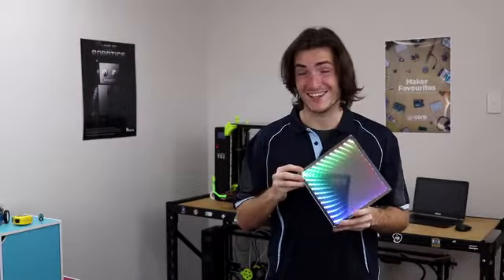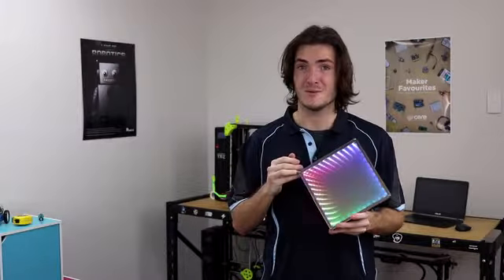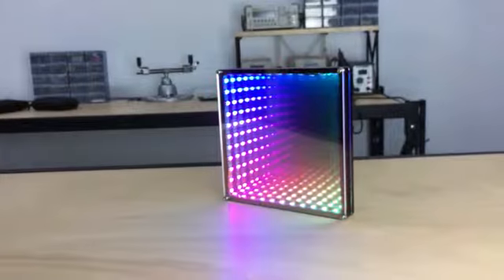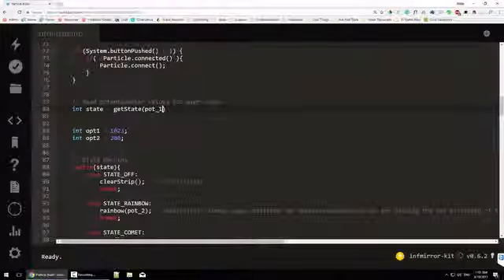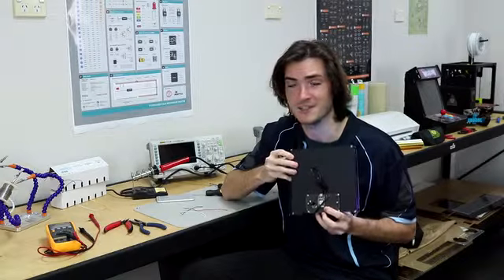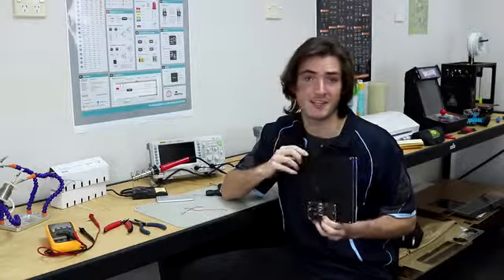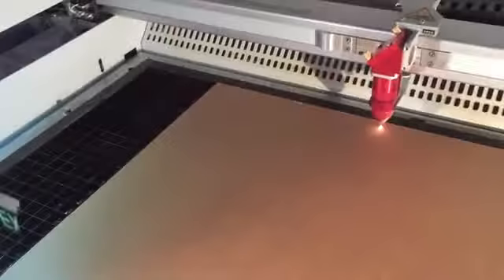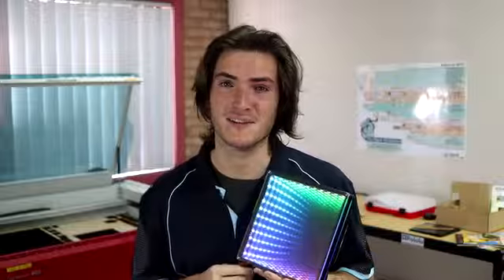Desktop Infinity Mirror a hands on DIY electronics kit